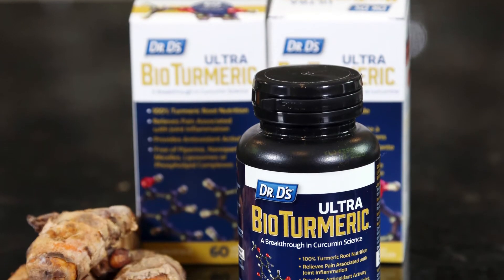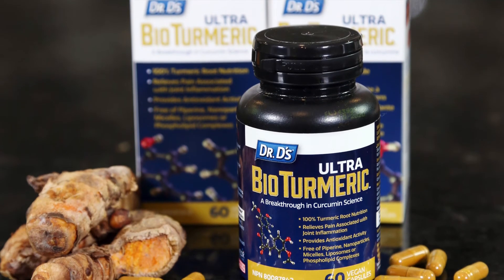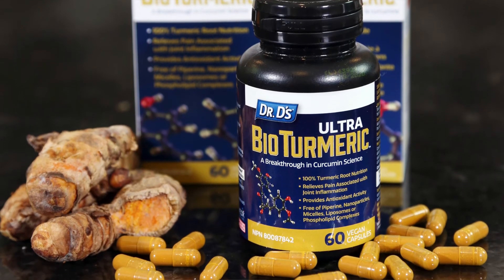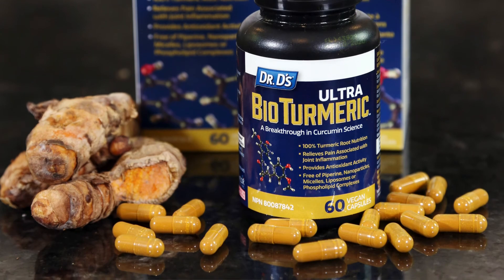Turmeric as an Immune Booster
As COVID-19 cases are rising, it is imperative to follow public health advice to keep you and your loved ones safe.

In times like these, it is so important to keep your immune system strong. Did you know that turmeric provides excellent immune support?

Curcumin, the main medicinal ingredient in turmeric, improves the body’s antibody response. An antibody is a special protein that binds to any intruder which signals the immune system to react and defend.

Curcumin is also an antioxidant, which helps to decrease the body’s exposure to harmful stresses.

Lastly, curcumin and other turmeric root nutrients control the growth and response of immune cells such as T cells and B cells, which are important parts of our adaptive immune system. Adaptive immunity is what gives our defenses “memory” in order to respond more quickly to a subsequent attack from a bacteria or virus.

You need a full-spectrum turmeric supplement in order to obtain all the immune-boosting properties within the turmeric root, as there is much more than just curcumin!

And that’s Dr. D’s news you can use.